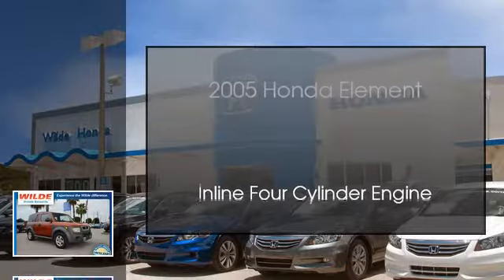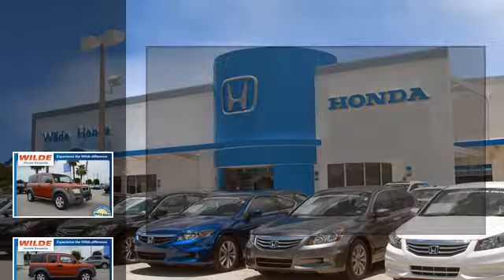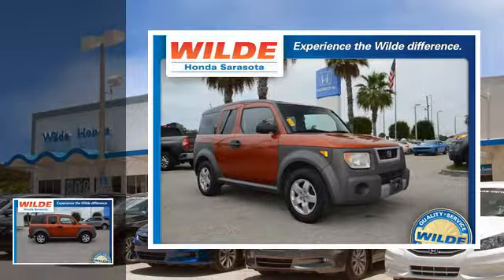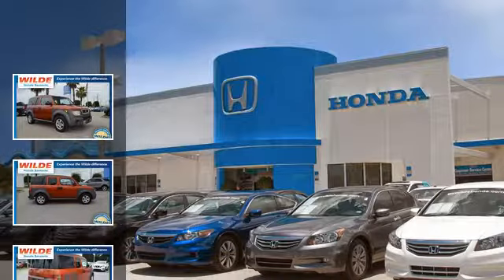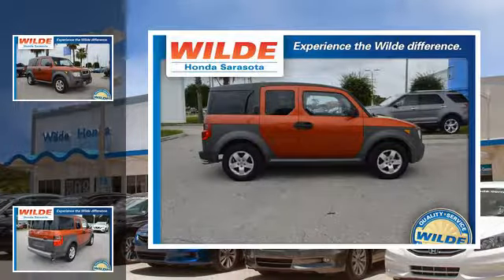2005 Honda Element